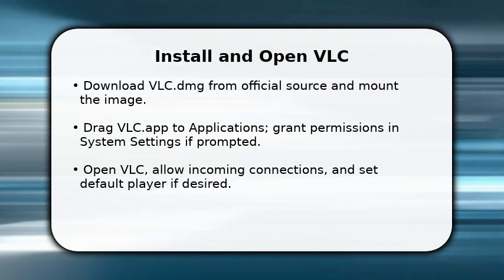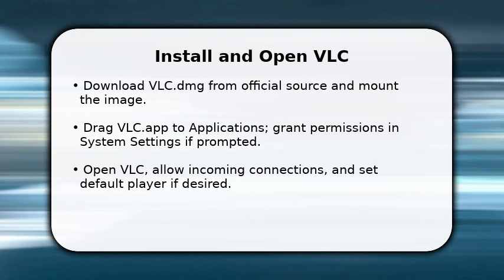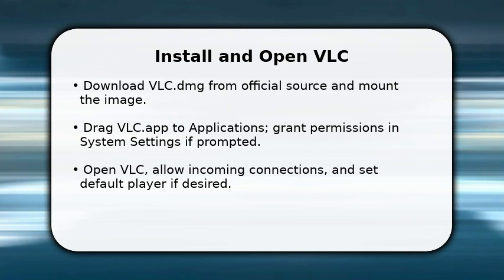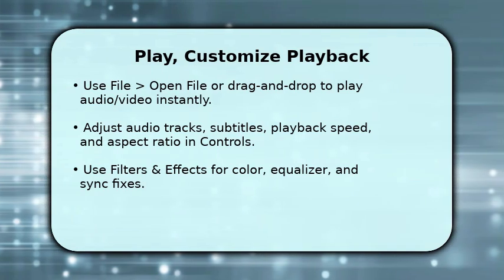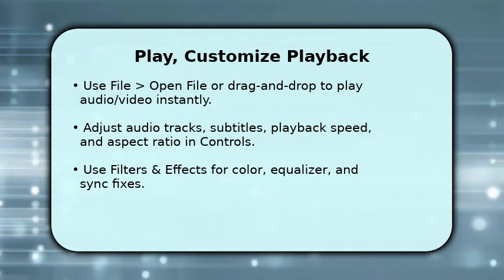How to Use Vlc Media Player on Mac (full Guide)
Dive into the world of multimedia on your Mac by mastering VLC Media Player. This comprehensive guide covers installation, basic navigation, advanced features like audio and video streaming support, playlist management, subtitles handling, and troubleshooting common issues for a seamless experience.